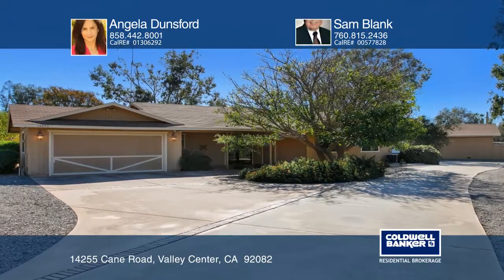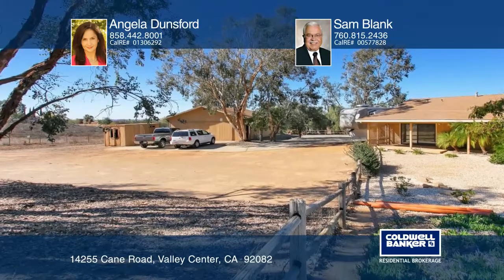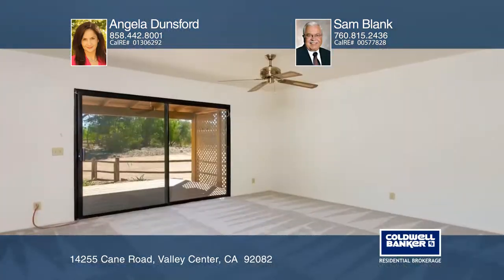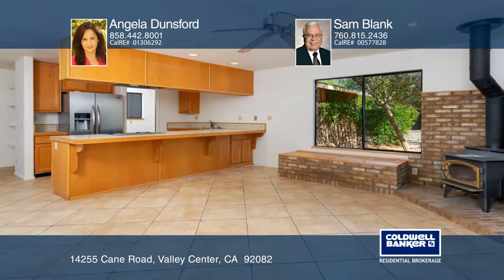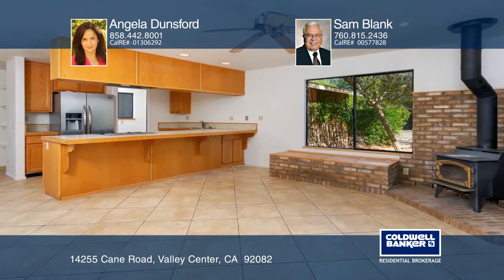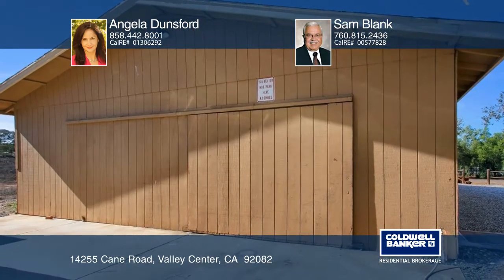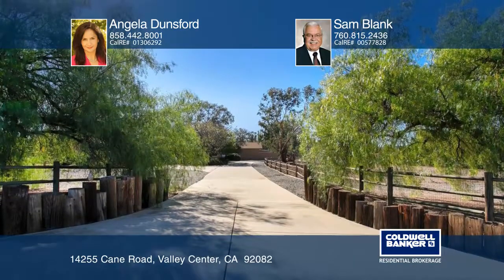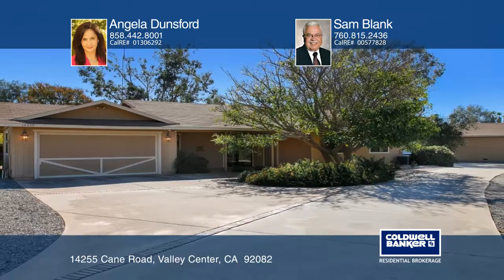14255 Cane Road Valley Center, CA | ColdwellBankerHomes.com.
14255 Cane Road, Valley Center, CA

Peace and personality can be enjoyed in this incredible custom three bedroom, two bath ranch-style home in Valley Center. Boasting an approximate 1,640 square feet of livable space, tile and newer carpet flooring runs throughout an open floorplan, accented with freshly painted walls and large window